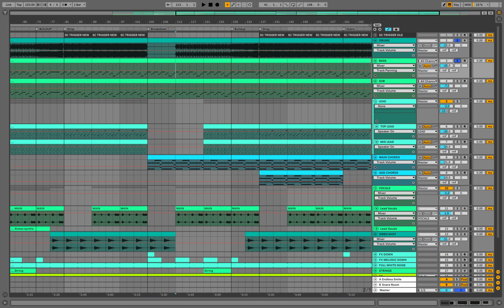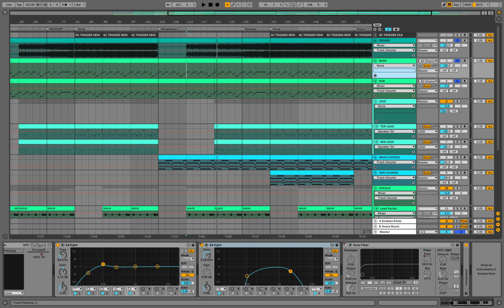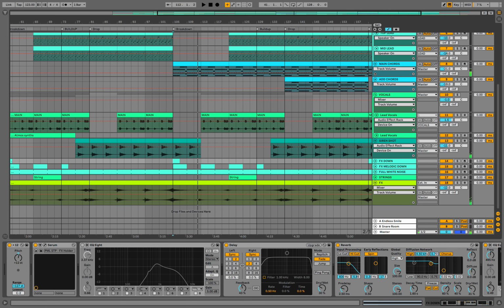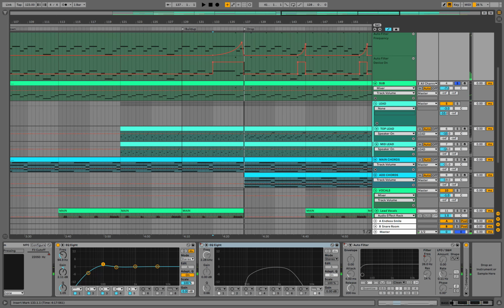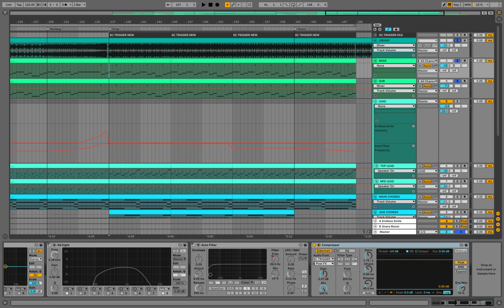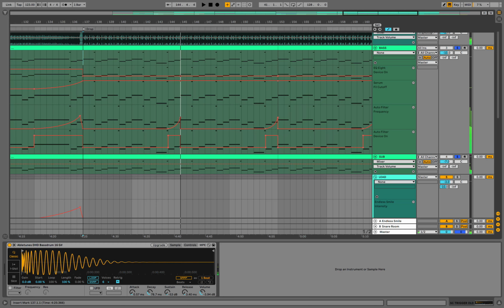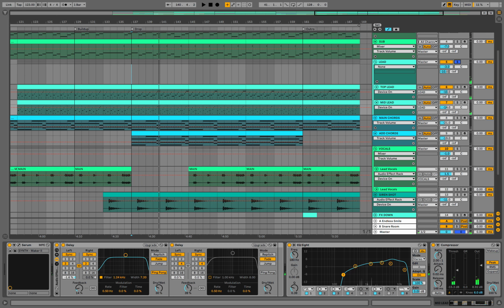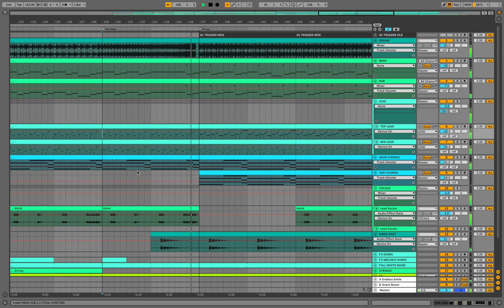Van Múrten - Above The Skyline (Colorize) | How I Produced [EP3]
Welcome to the 3rd episode of How I Produced series, and today I'll show you how I produced the track «Above The Skyline» from my upcoming melodic breaks EP